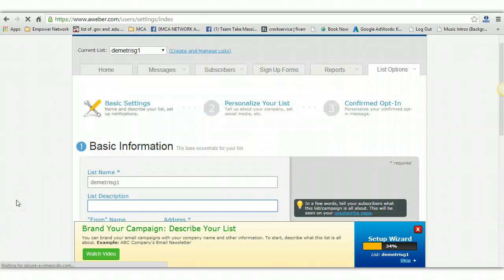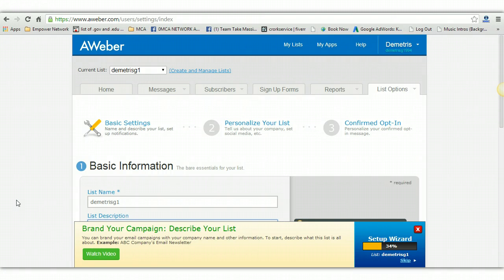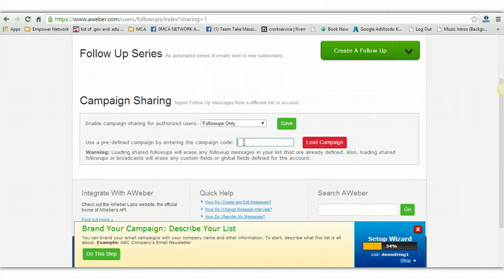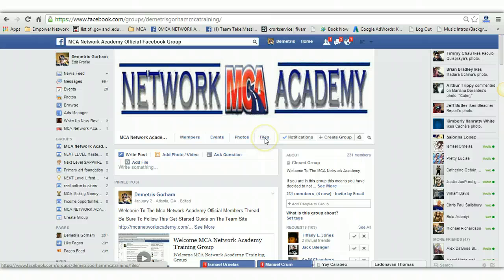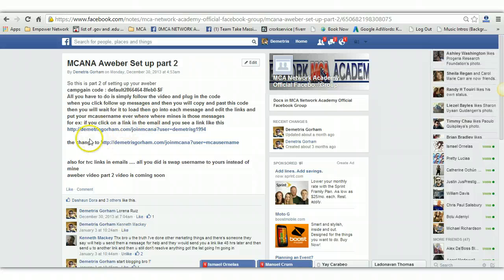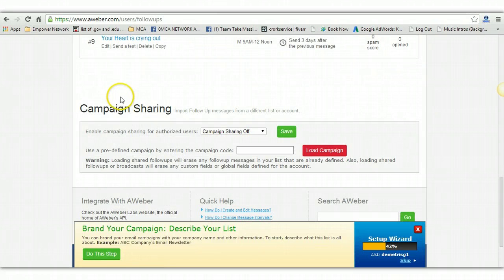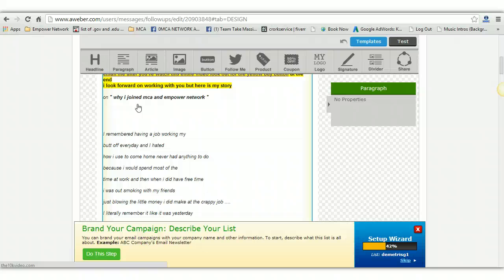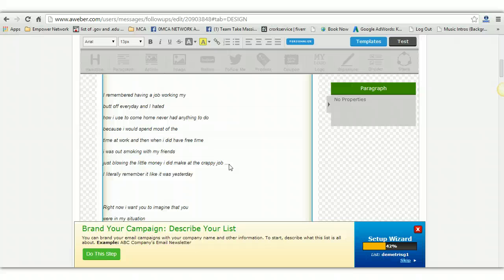Mca Network Academy - autoresponder setup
Mca Network Academy - Capture Page System